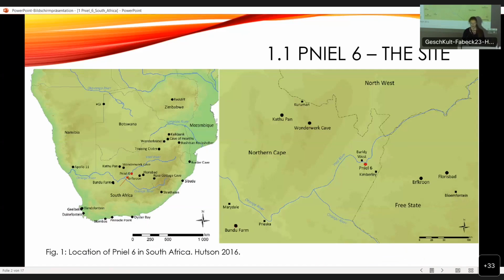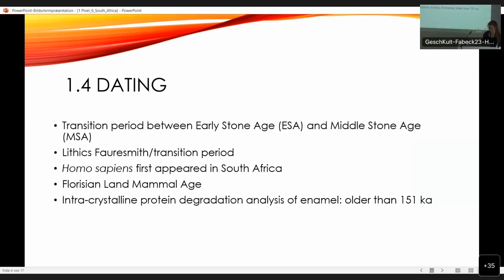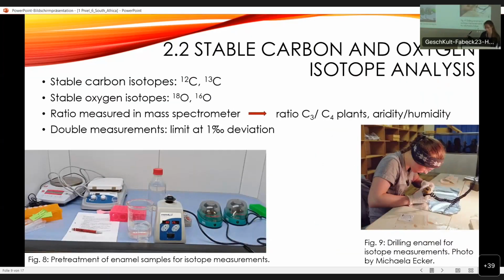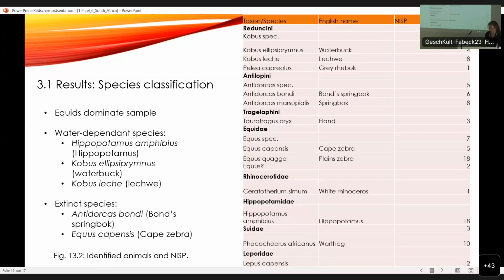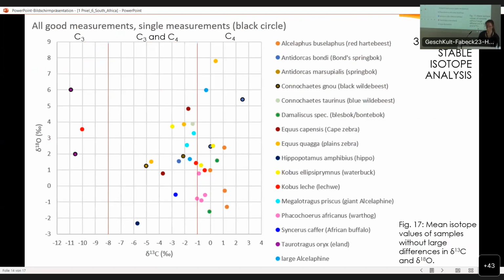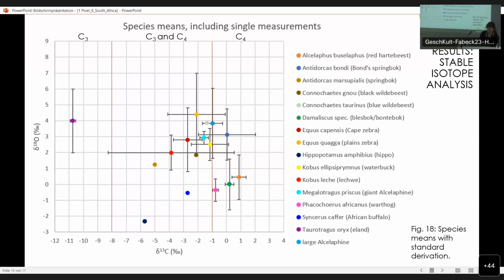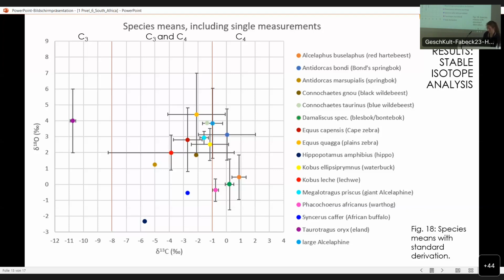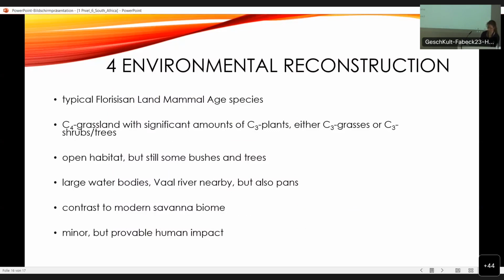Sophia Politt, Combined archaeozoological and isotopic analysis of faunal remains, SIZWG 2023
Sophia Politt, Helena Pribliczki, Nils Andersen, David Morris, Cheryl Makarewicz, Michaela Ecker.

Combined archaeozoological and isotopic analysis of faunal remains from Pniel 6, South Africa.